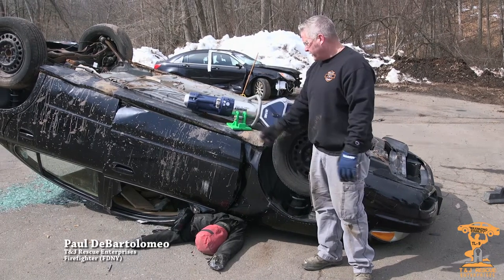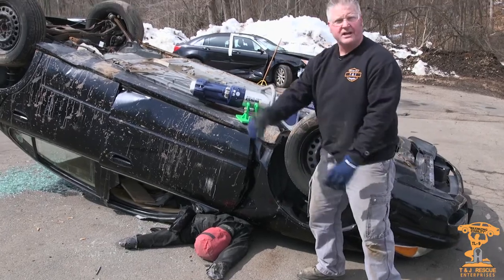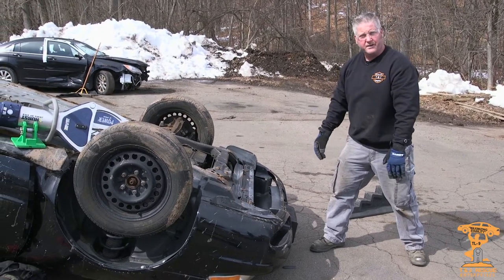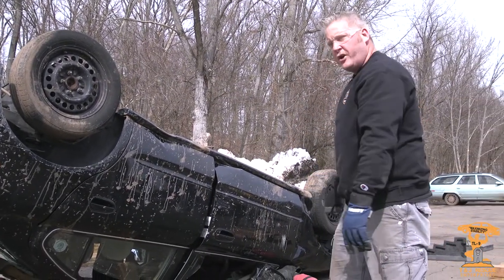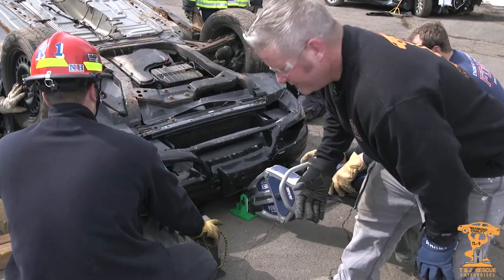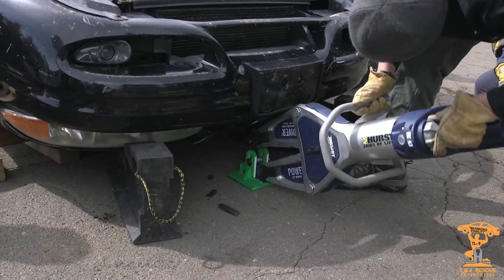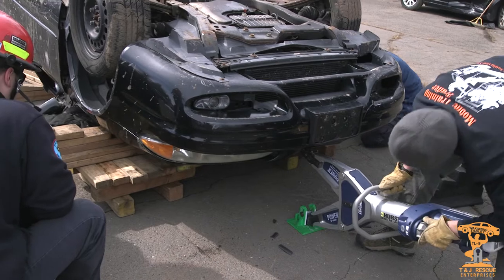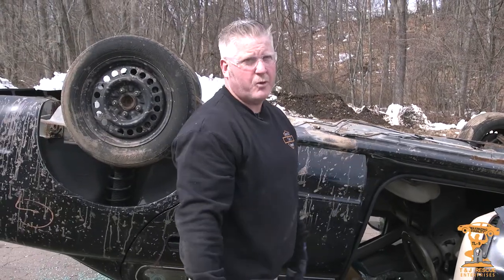TL 9 Short side roof resting